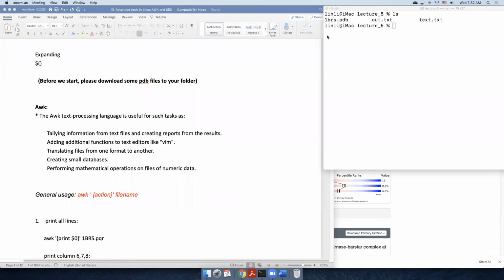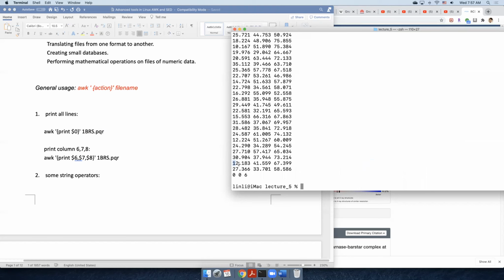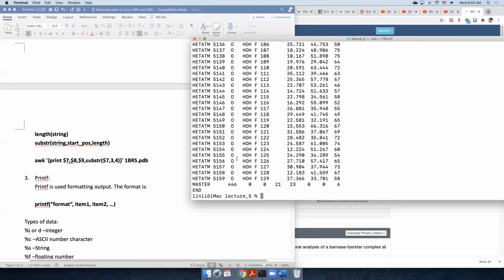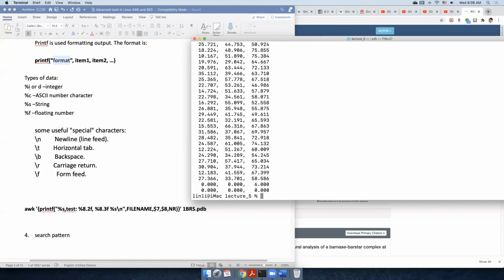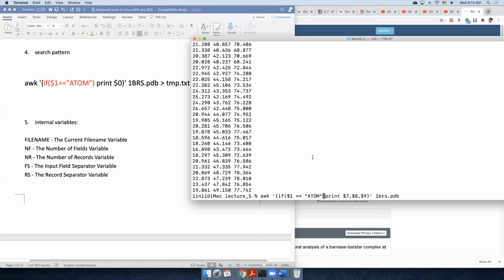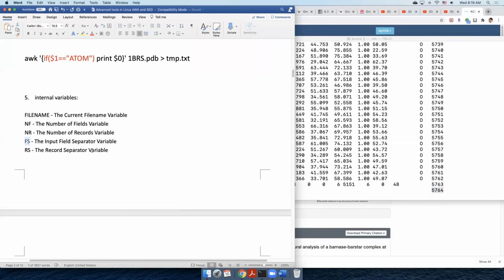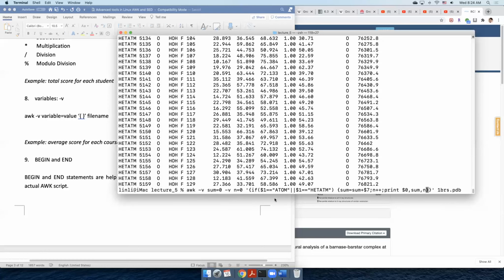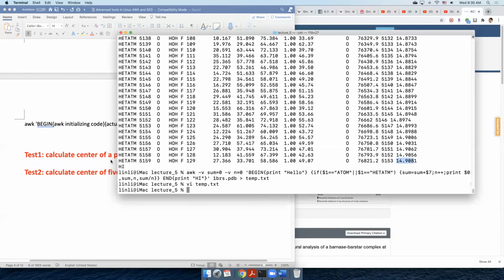Computational Biophysics 3_2